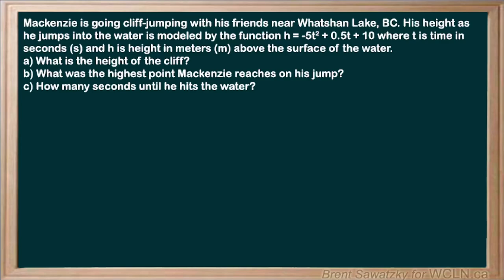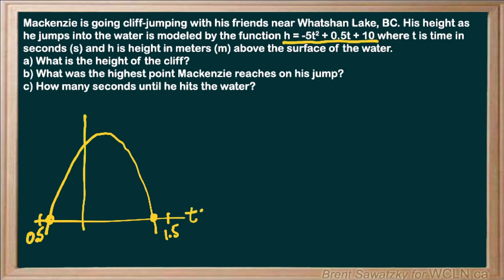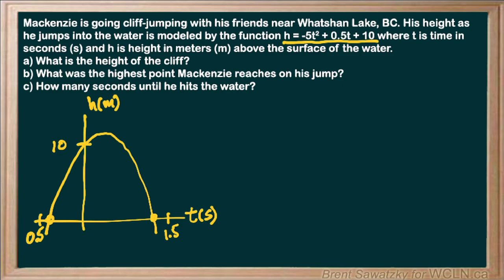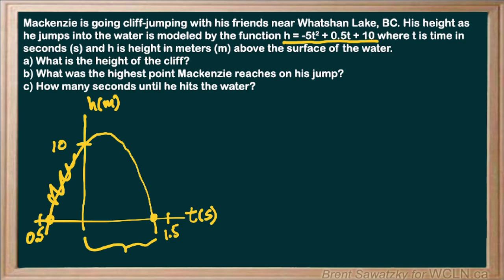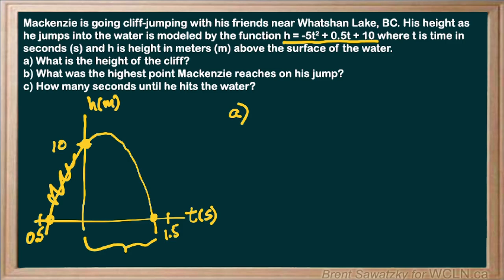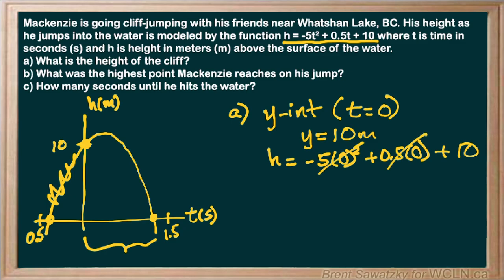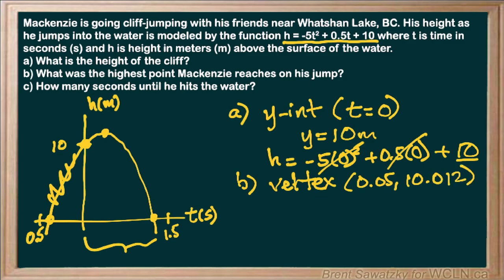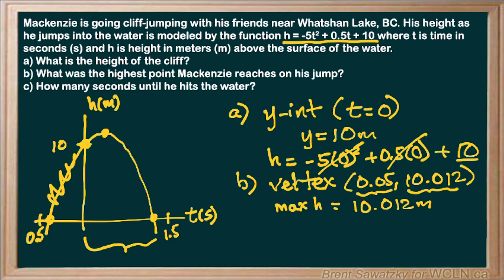WCLN - Math - FM Projectiles - P1E2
This video was built as part of the le

Quadratic formula used to solve optimization problem.   DESMOS is used.arning resources provided by the Western Canadian Learning Network (a non-profit collaboration).